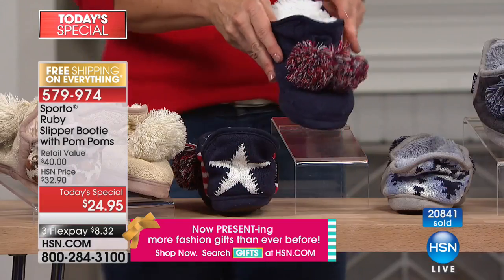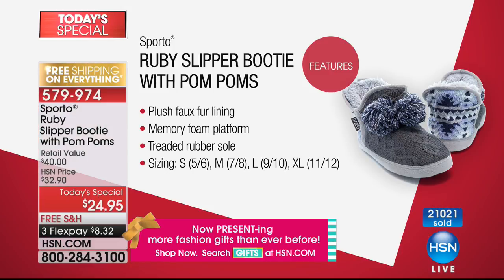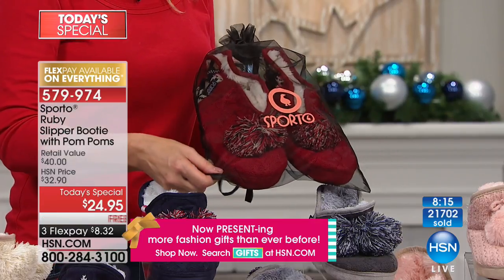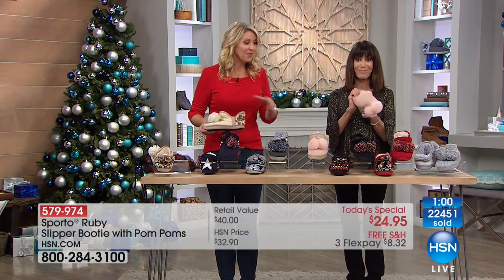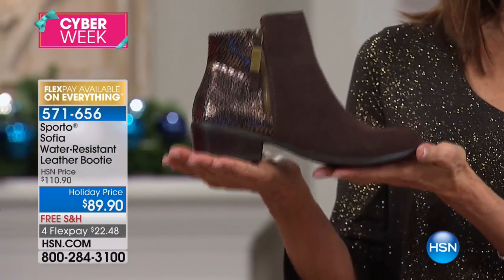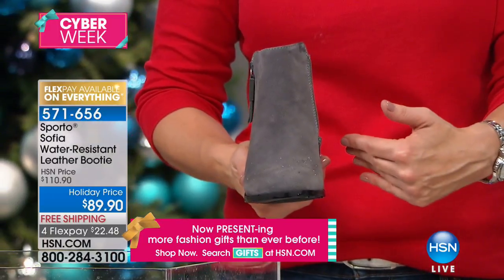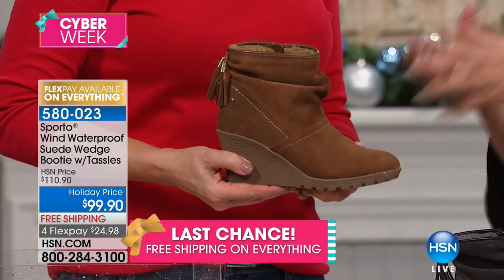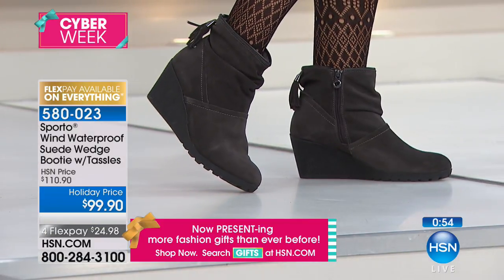HSN | Sporto Boots 11.28.2017 - 03 PM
Discover an all weather water-resistant footwear brand that keep the feet dry and cozy all day long. Functional footwear for every lifestyle that blends technology and smart design.  Available in a variety of styles, colors, and a full range of sizes